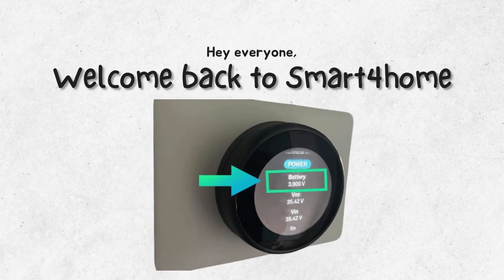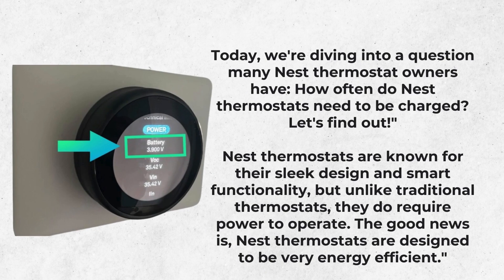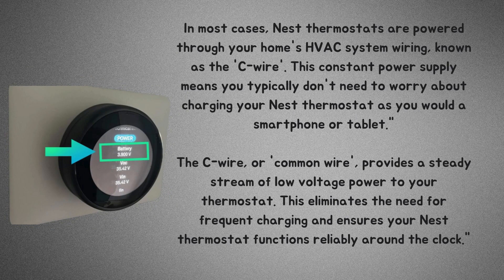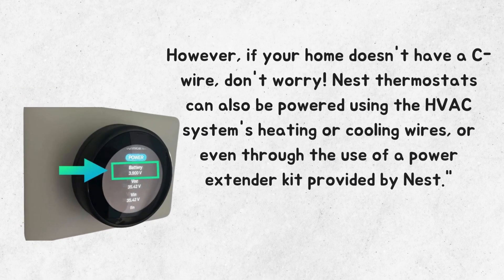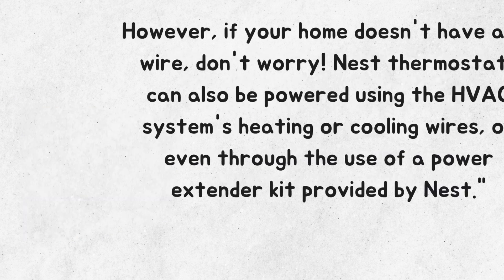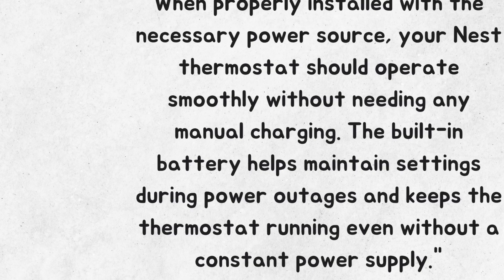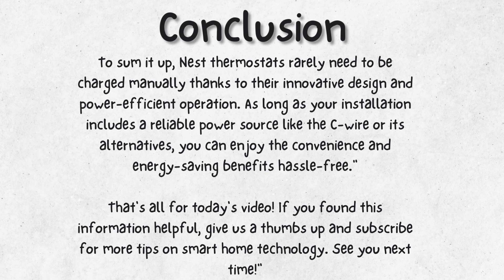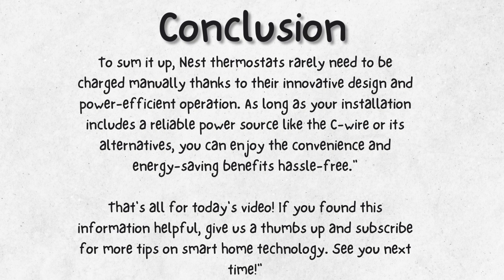How Often Do Nest Thermostats Need to Be Charged? [ How Does Nest Thermostat Charge? ]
In this video, we dive into the important topic of Nest Thermostat maintenance, specifically focusing on how often these smart devices need to be charged. Whether you're a new Nest user or a long-time fan, understanding the charging needs of your thermostat is crucial for optimal performance and energy savings.

We'll cover:

How Nest Thermostats are powered
The typical battery life of a Nest Thermostat
Signs that your Nest Thermostat needs charging
Tips to extend the battery life
Troubleshooting common charging issues
Make sure to watch until the end for our expert tips and insights!

Important Tags:
How Does Nest Thermostat Charge,
How Often Do Nest Thermostats Need to Be Charged,
how often do you need to charge a nest thermostat,
how long does a nest thermostat need to charge,
how often to charge nest thermostat,
does nest need to charge,
how often do nest cameras need to be charged,
do nest thermostats need to be charged,
how often do you have to charge a nest thermostat,
how often do thermostats need to be replaced,
do nest thermostats have to be charged,
do nest thermostats need batteries,
does nest thermostat need to be charged,
do nest thermostats need c wire,
how often do i need to charge my nest thermostat,
how long does the nest thermostat need to charge,
how long does a nest thermostat charge last,
2 nest thermostats in one house,
does nest thermostat need 24 volts,
does nest thermostat need 5 wires